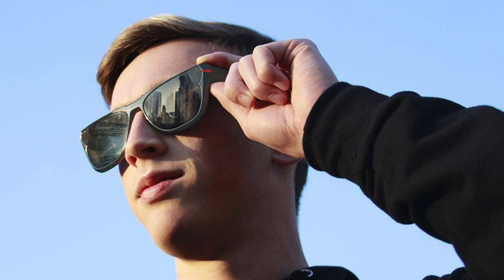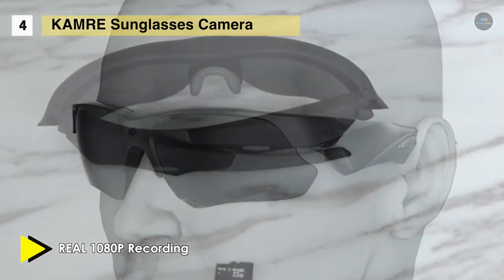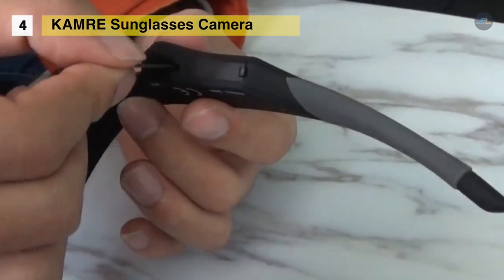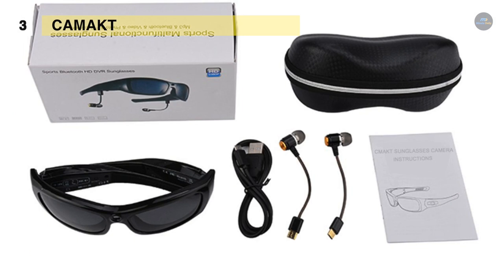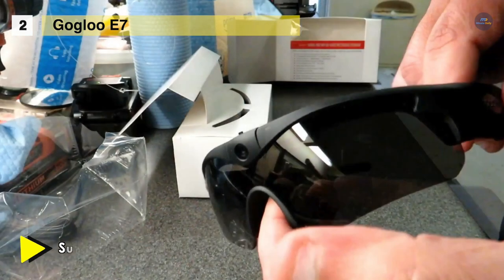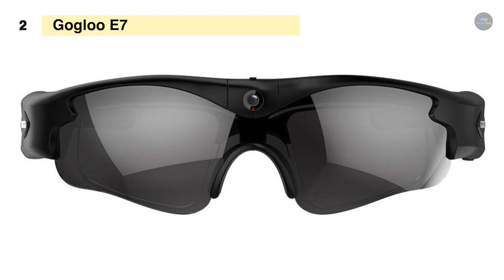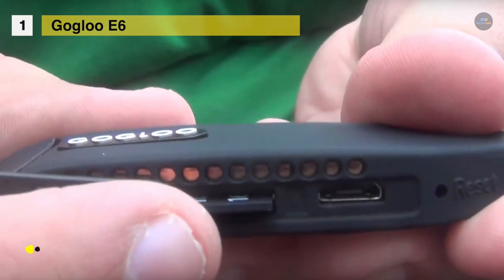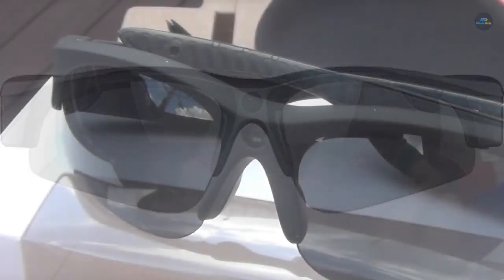4 Best Video Glasses Reviews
Top 4 Video Glasses
1. Gogloo E6
2. Gogloo E7
3. CAMAKT
4. KAMRE

 If you always wanted to own a pair of glasses that could record video but the only places you'd even seen them was in science fiction and spy movies, then you're in luck. Today's incredibly small, highly capable camera technology has given birth to a slew of options that are surprisingly affordable and pleasantly reliable, recording your most important moments in up to HD quality.